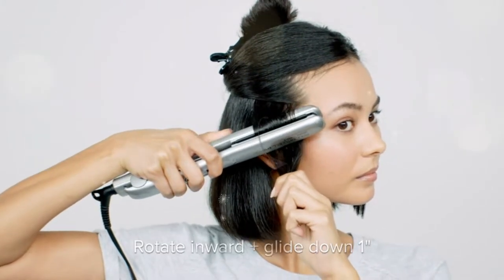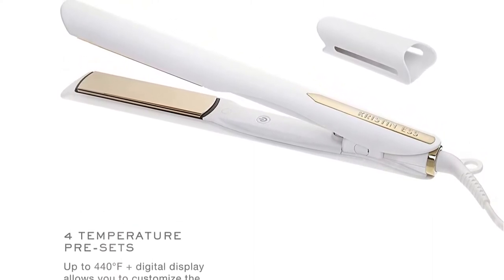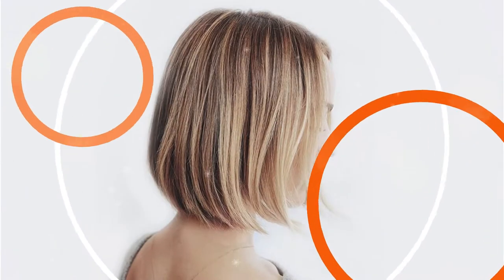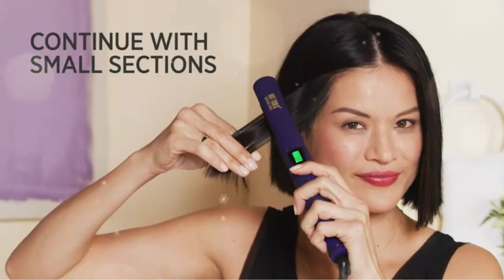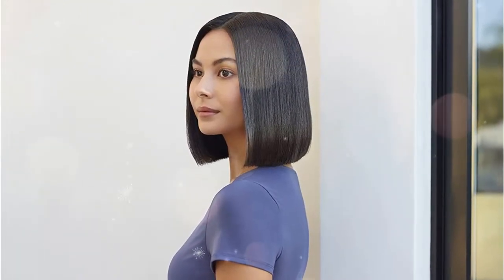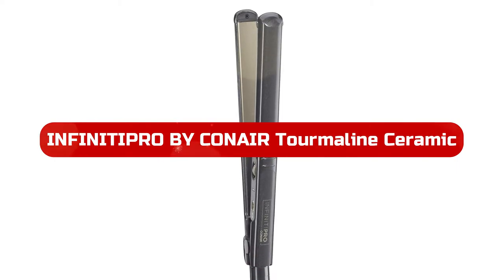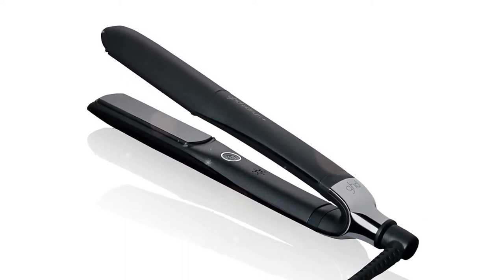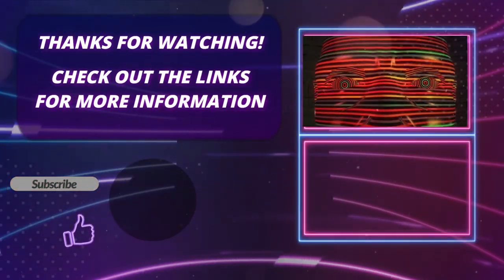Best Flat Iron Of 2022 For Every Hair Type | Top 5 Flat Irons Review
Best Flat Irons Of 2022 For Every Hair Type | Top 5 Flat Irons Review

1️⃣  Best Drugstore: Kristin Ess 3-in-One Flat Iron
2️⃣  Best Budget: Hot Tools Signature Series 1” Salon Digital Flat Iron
3️⃣  Best Overall: Paul Mitchell Express Ion Style+ Ceramic Flat Iron
4️⃣  INFINITIPRO BY CONAIR Tourmaline Ceramic Flat Iron
5️⃣  ghd Platinum+ Styler - 1" Flat Iron

In this video, we are going to be discussing the best flat irons of 2022. We will be looking at the different features and benefits of each model so that you can make an informed decision when purchasing your next hair straightener. We hope that you find this video helpful and that you enjoy learning about the best flat irons on the market!